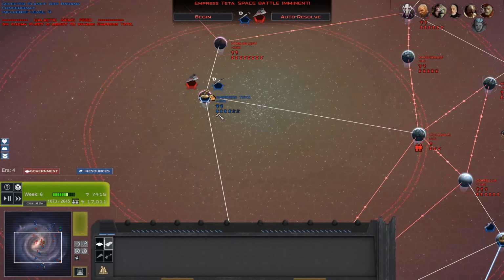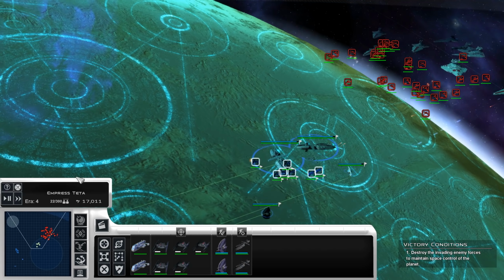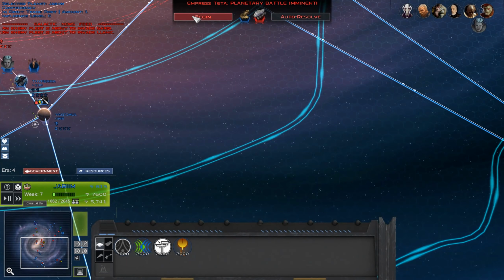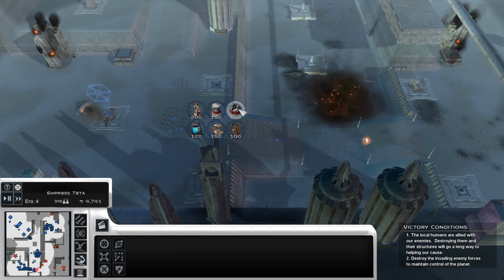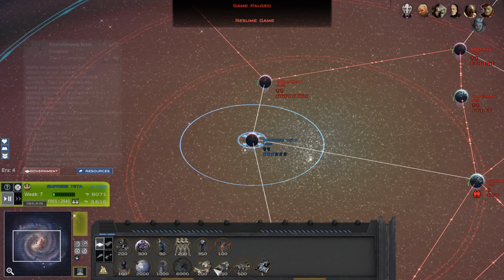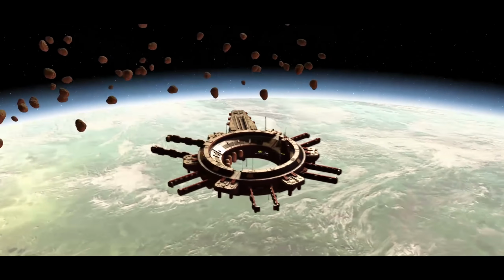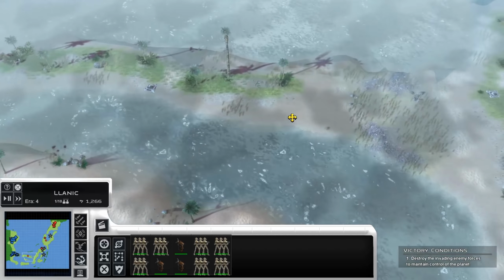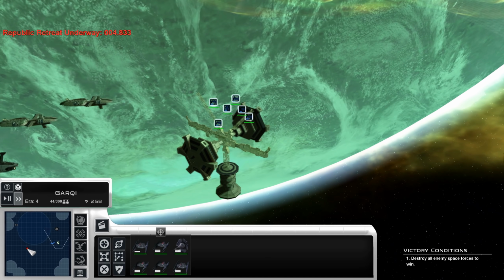Jumbles of Juggernauts! 1.0 Preview | CIS | Empire at War Expanded: Fall of the Republic #3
Checking out all the changes coming to Fall of the Republic for Star Wars: Empire at War